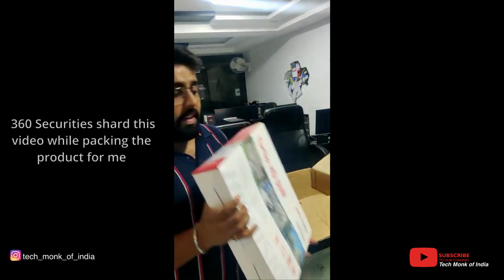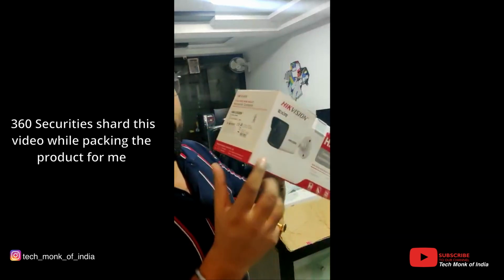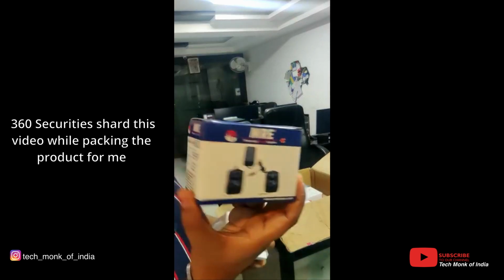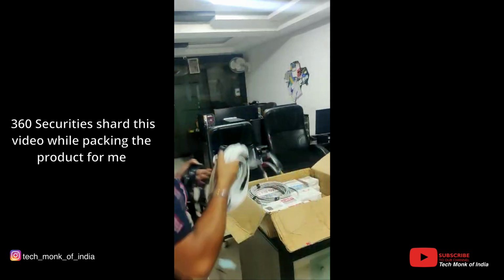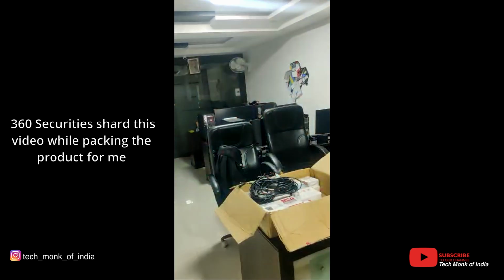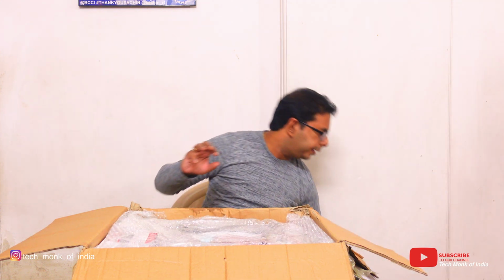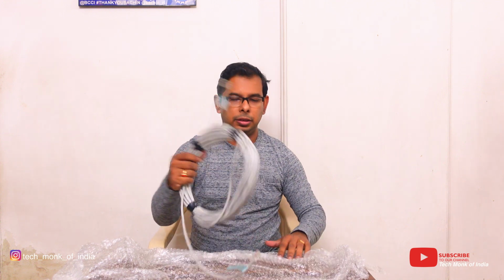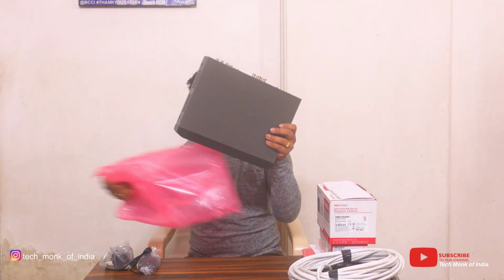Hikvision 7200 Turbo DVR With 2MP IP Camera & 5MP Analog Camera Unboxing